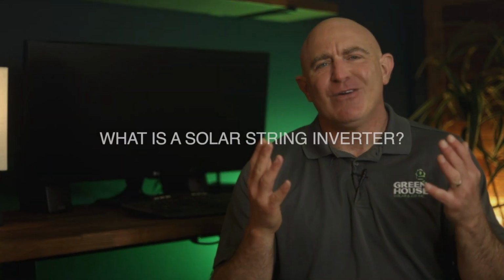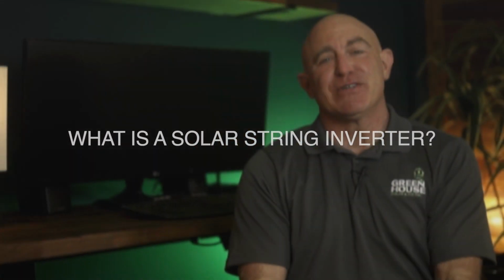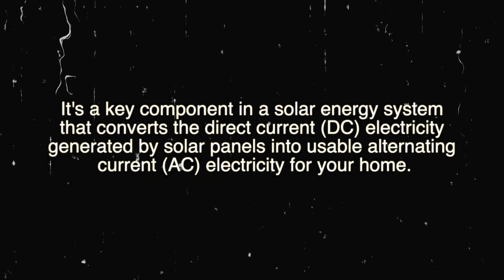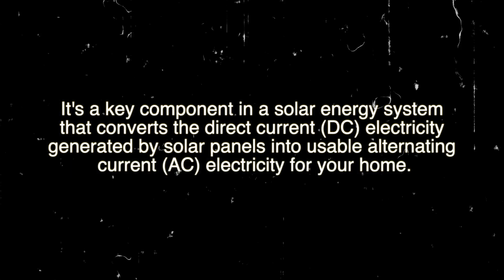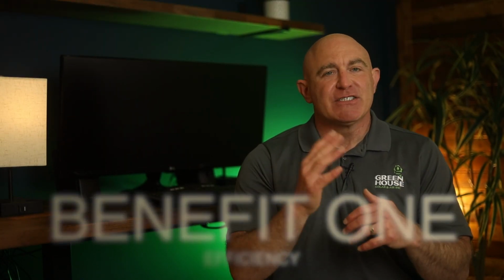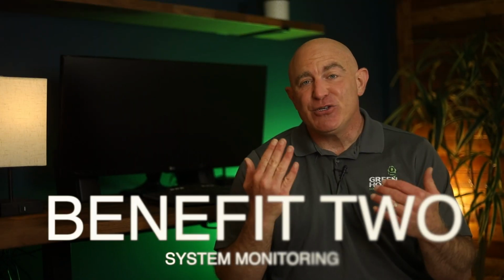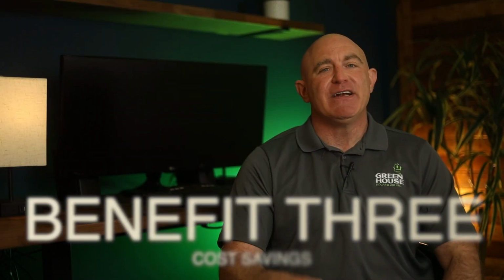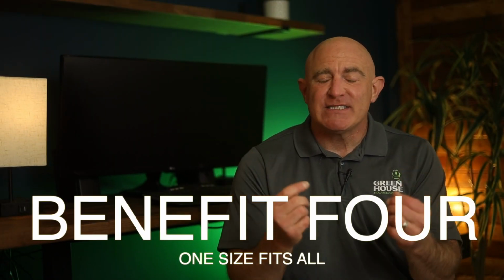Unlocking Solar Energy Efficiency: The Benefits of Solar String Inverters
Description:
Are you looking to harness the full potential of your solar energy system? Join us in this informative video as we delve into the incredible advantages of Solar String Inverters! 🌞

Solar String Inverters are a crucial component of your solar power setup, and understanding their benefits can significantly impact your energy production and savings. In this video, we'll explore how these inverters work, why they're a smart choice for residential and commercial solar installations, and the numerous advantages they offer:

1. Enhanced Energy Harvesting: Discover how Solar String Inverters maximize energy yield by optimizing the performance of your solar panels.

2. Cost Savings: Learn about the long-term financial benefits of using string inverters, including lower installation and maintenance costs.

3. Scalability: Find out how easy it is to expand your solar array with string inverters, making it adaptable to your evolving energy needs.

4. Monitoring and Control: Explore the advanced monitoring and control features that allow you to track your system's performance in real-time and make necessary adjustments.

5. Improved Reliability: Understand why string inverters are known for their reliability and durability, ensuring consistent energy production over the years.

6. Compatibility: See how string inverters seamlessly integrate with various solar panel technologies and grid requirements.

Whether you're a homeowner considering solar panels or a business owner looking to invest in renewable energy, this video will provide valuable insights into the benefits of Solar String Inverters. Don't miss out on the opportunity to maximize your solar energy system's efficiency and savings. 🌟